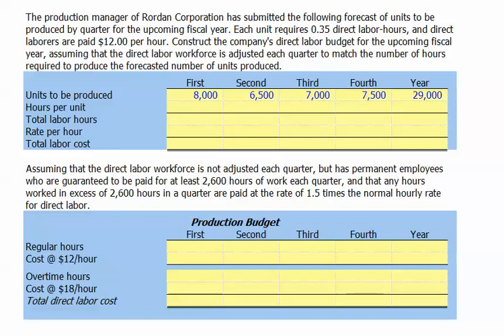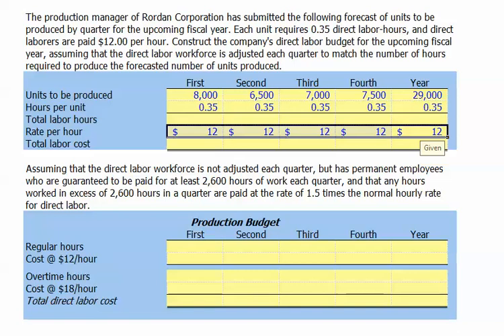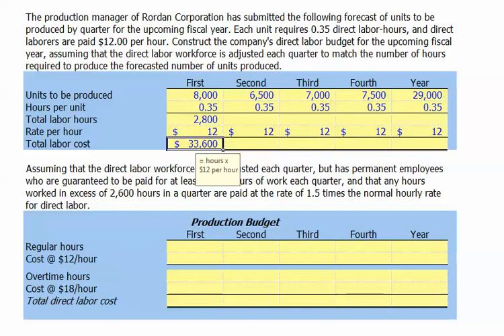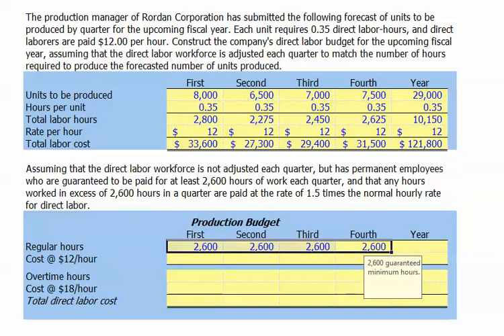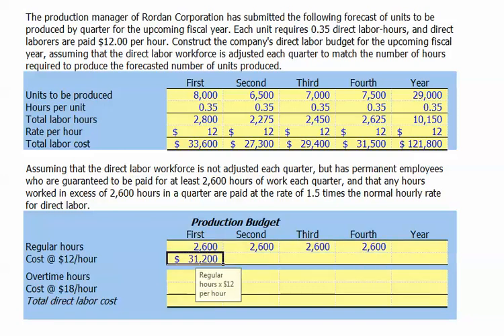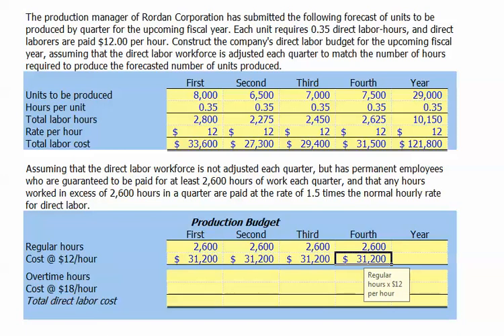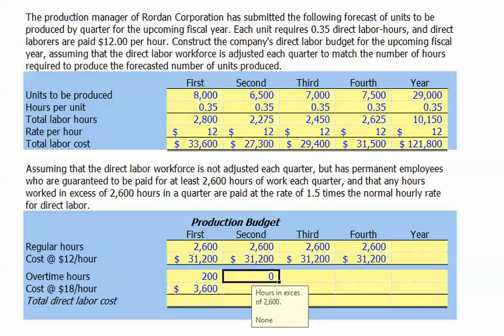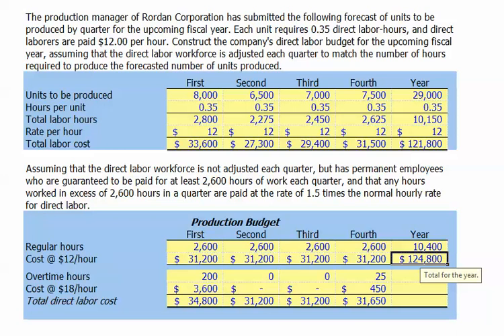BUAD162 - Guided Example 8-4